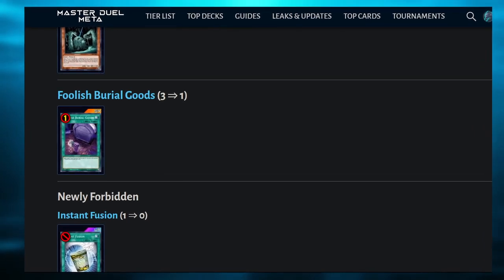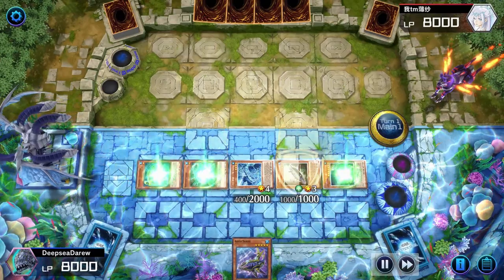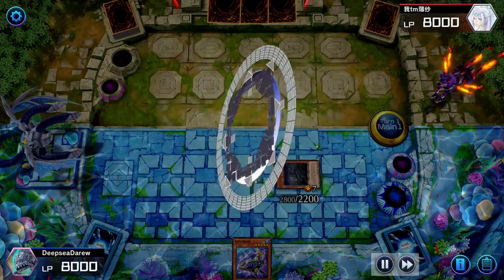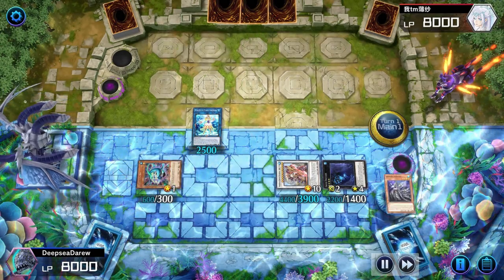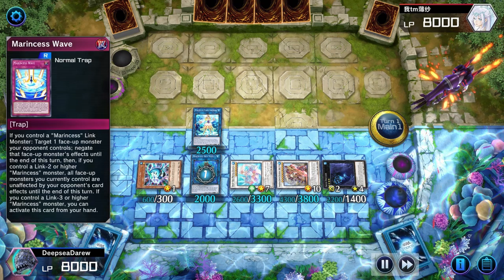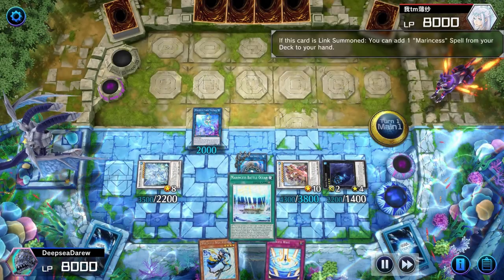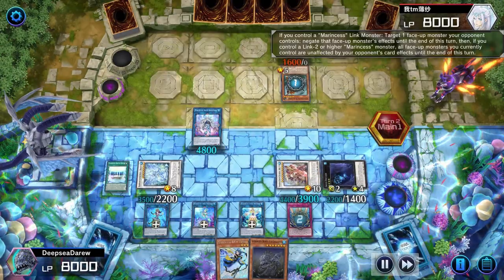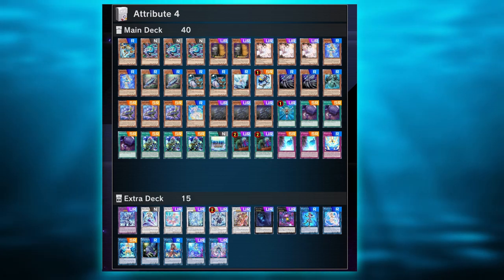Attribute Event - Coelacanth Marincess [Yu-Gi-Oh! Master Duel]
00:00 Intro
00:28 Replay
03:50 Decklist

00:00
🎵 Artist: Danya Vodovoz | Track: Deus Ex Machina

03:50
Master Duel Retro Menu Theme